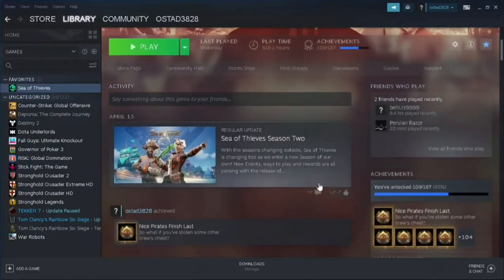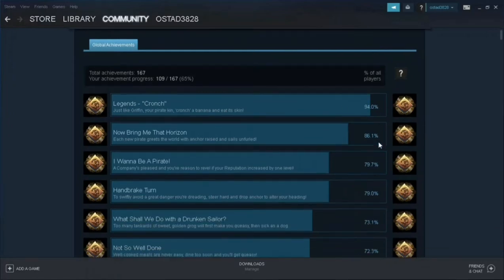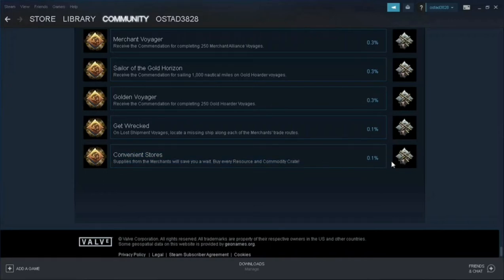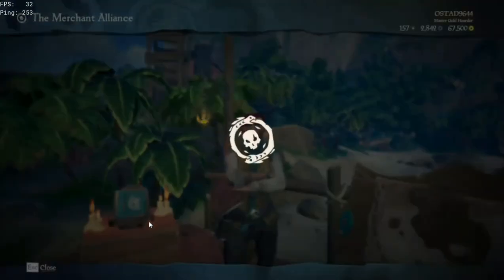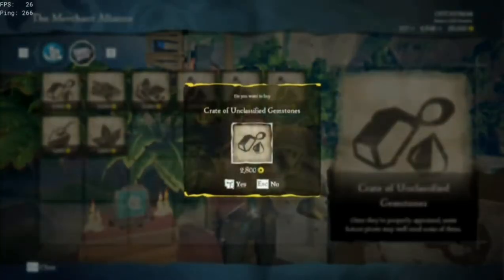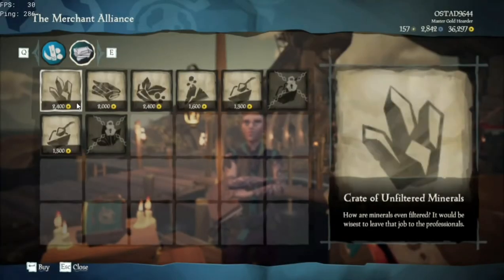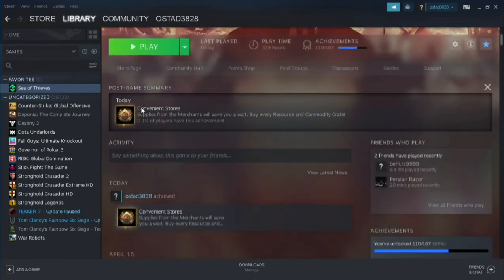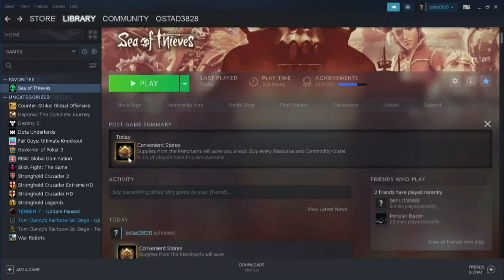How to Unlock Convenient Stores Achievement | Rarest Achievements in Sea of Thieves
Hey guys u need to buy blow crates to unlock the achievement , i hope all of u get it , and if u guys need help just comment down blow i will help u guys get it ❤.
x1 Cannonball Crate
x1 Fruit Crate
x1 Storage Crate
x1 Wood Crate
Switch tab
x1 Crate of Unclassified Gemstones
x1 Crate of Unrefined Minerals
x1 Crate of Unsorted Silks
x1 Crate of Unrefined Spices
x1 Crate of Broken Stone
x1 Crate of Raw Sugar
x1 Crate of Ungraded Tea
u might not find all of it in 1 outpost
❤ Wish u Luck ❤

sot
sot achievements
achievements
achievement
shrouded ghost
convenient stores achievement
convenient stores
fot
fort of the damned
fof
fort of fortune
season2
season 2
season two
season 1
how to unlock the rarest achievement in sea of thieves
rarest
rare
rarest achievements
rare achievements
kraken
merchant alliance
alliance server
How to Unlock Convenient Stores achievement